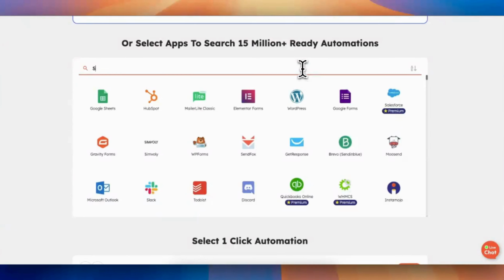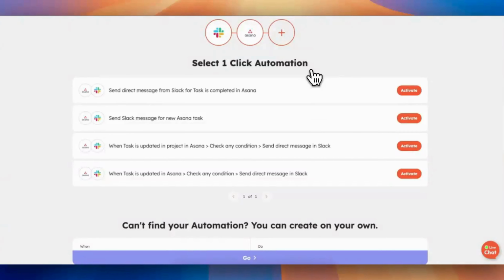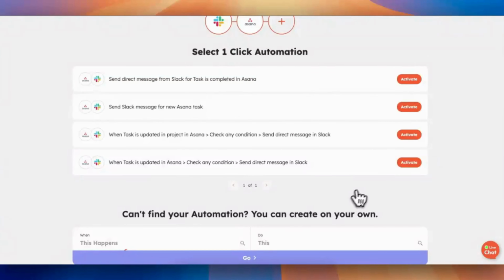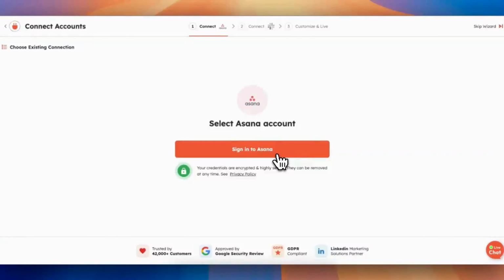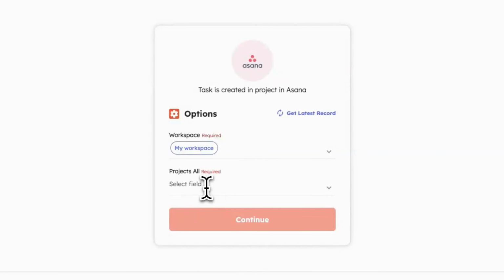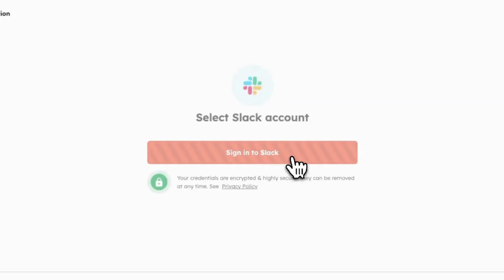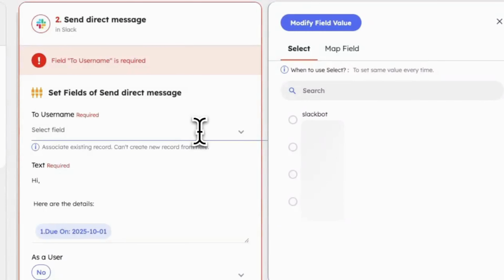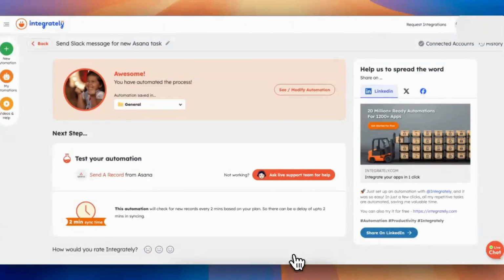Slack → Asana in 1-Click | Turn Conversations into Tasks Effortlessly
This video guides you through connecting Slack with Asana using Integrately. You can automatically create tasks in Asana directly from Slack messages, ensuring that action items from your conversations are captured and tracked without switching applications.

Create a task in Asana from a new Slack message (Ready-to-use Template) -

Integrate Slack with any app you want (1300+ Apps Supported) -

Integrate Asana with any app you want (1300+ Apps Supported) -

This video is divided into sections:
00:00 Intro
00:10 Connect Slack
00:35 Connect Asana
01:05 Test automation
01:35 Wrap-up